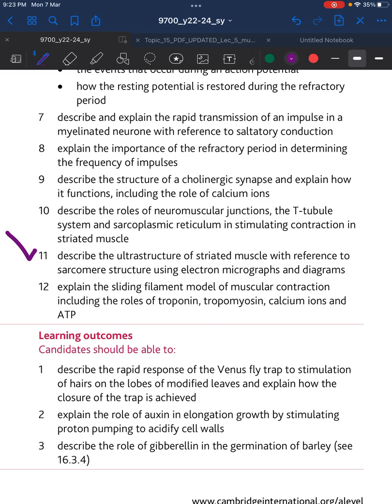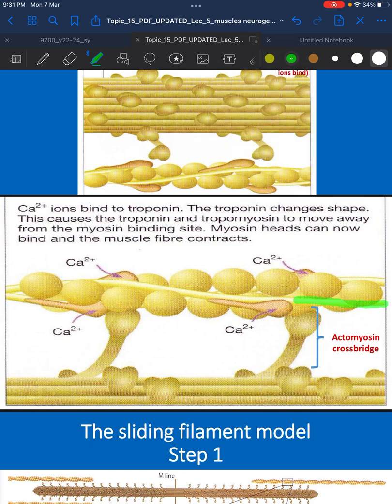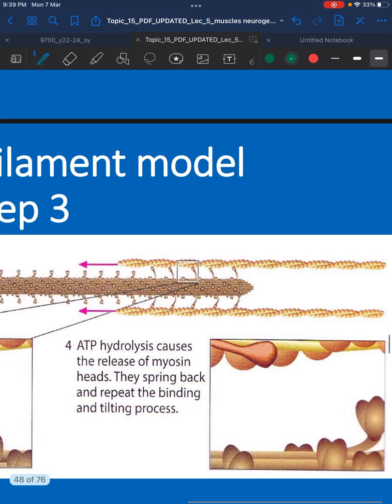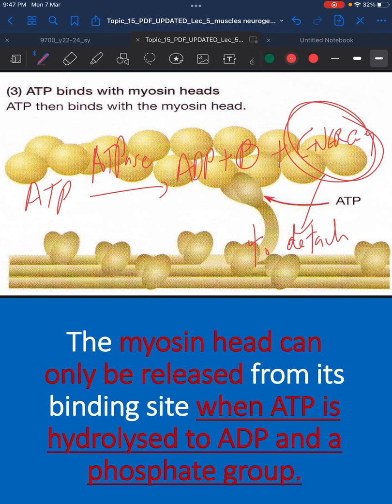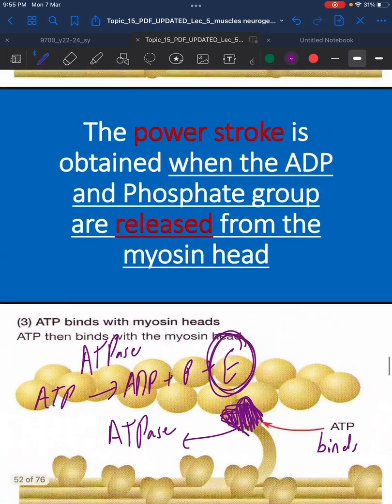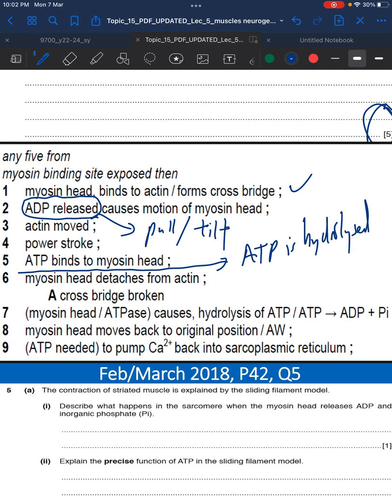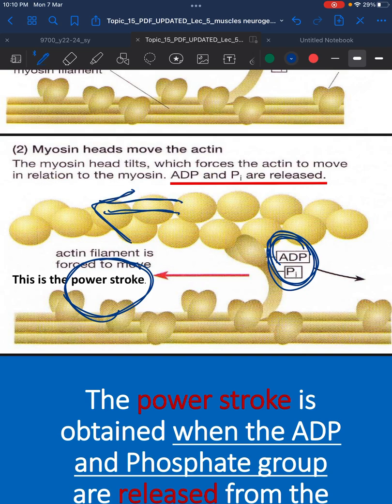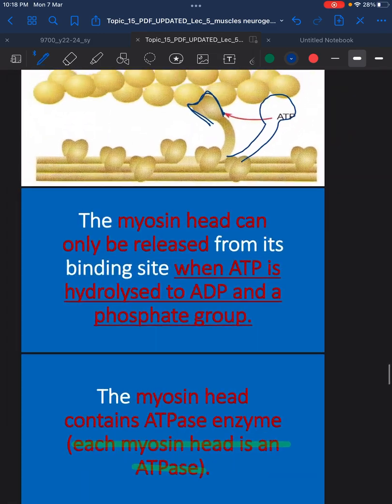Topic 15: Lecture 7 (Sliding Filament Model)